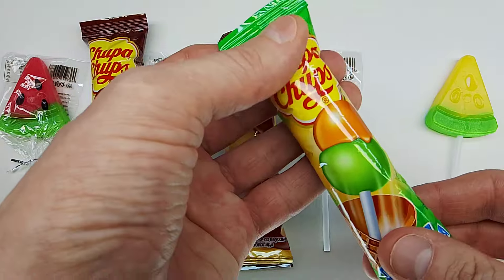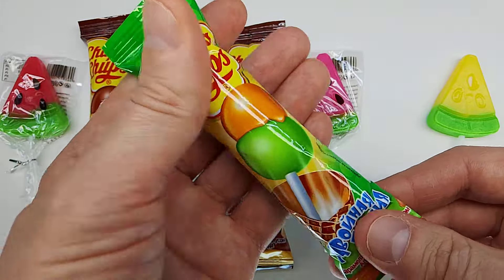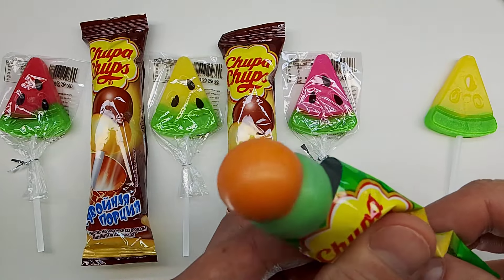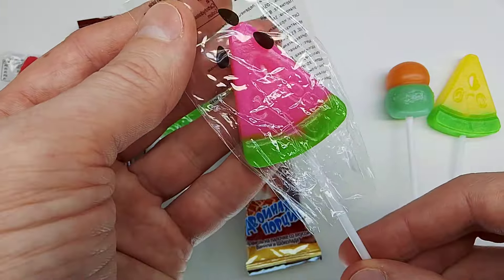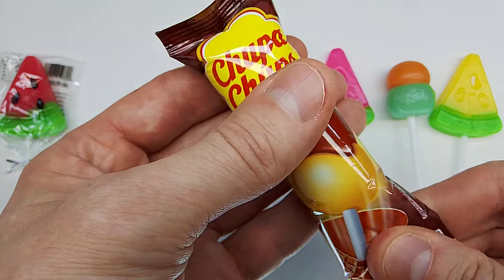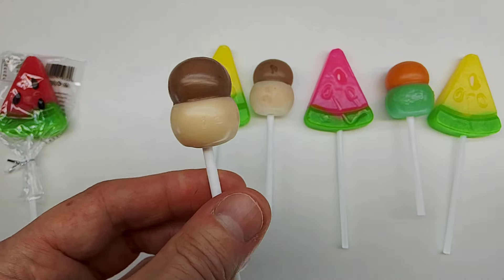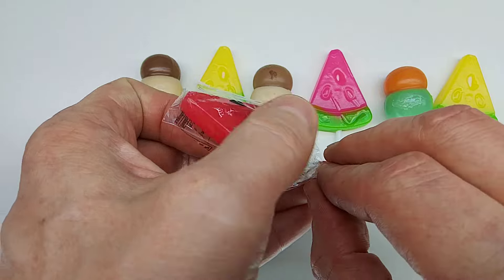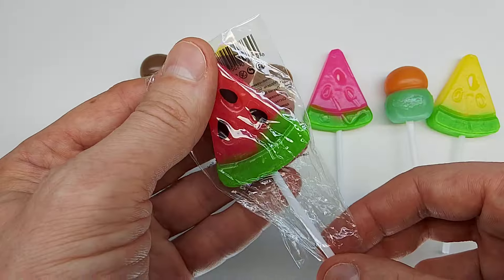Incredible transformations! Unpacking yummy bright caramel on a stick, chupa chups with two flavors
Relaxing video with delicious lollipops. I really love sweets and lollipops, just like you!

THE BEST VIDEOS